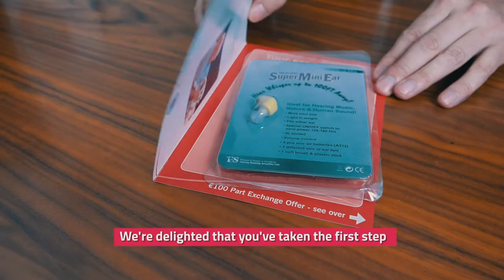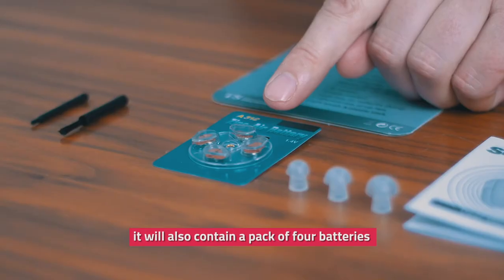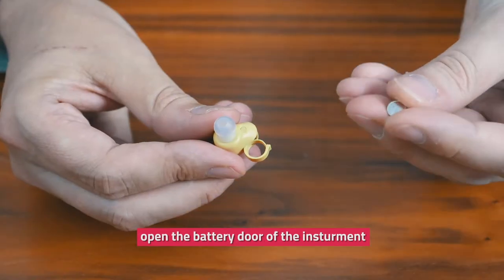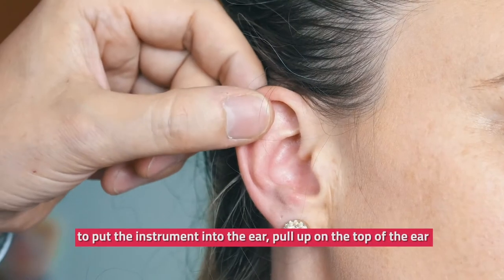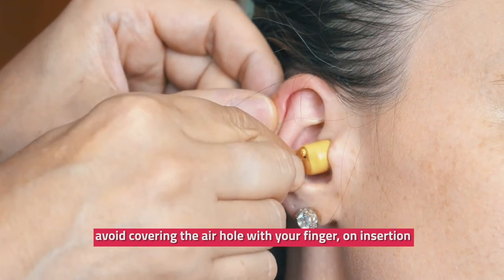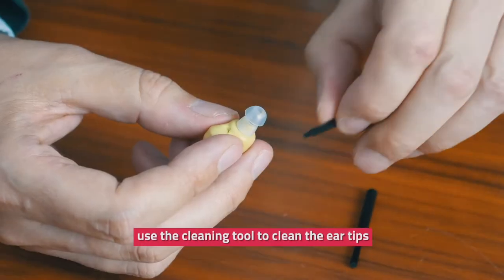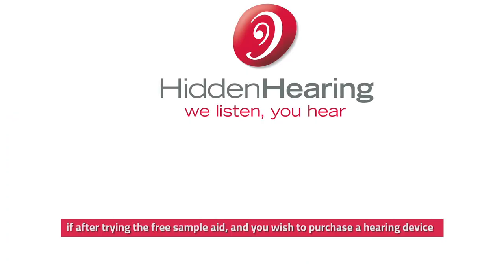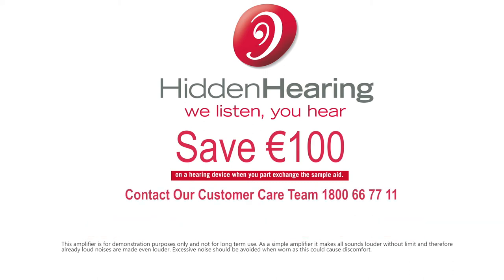How to Insert a Sample Aid